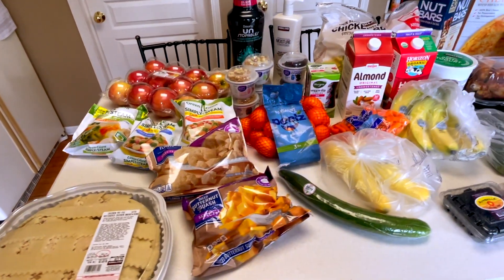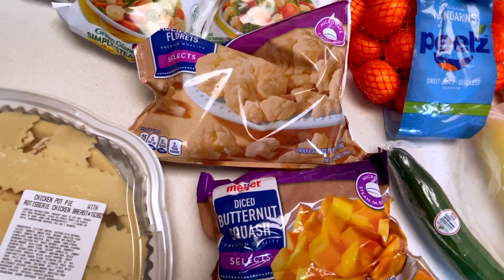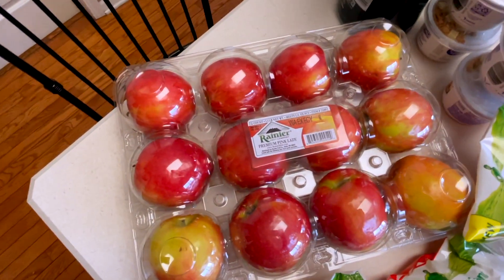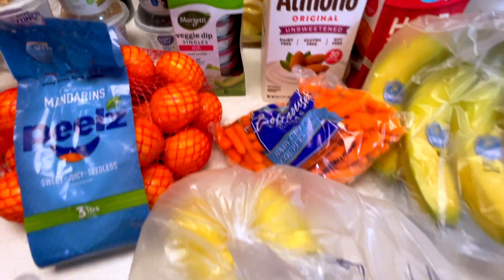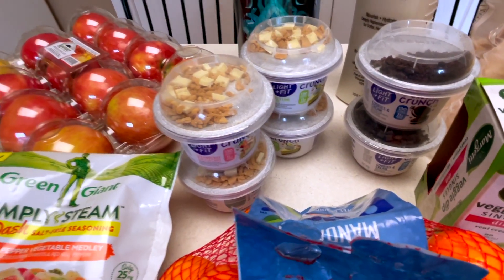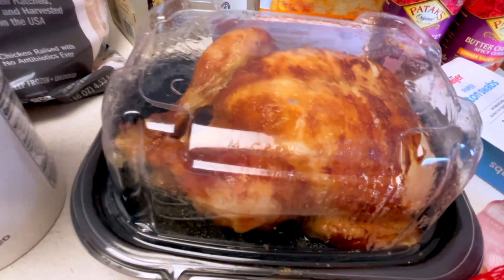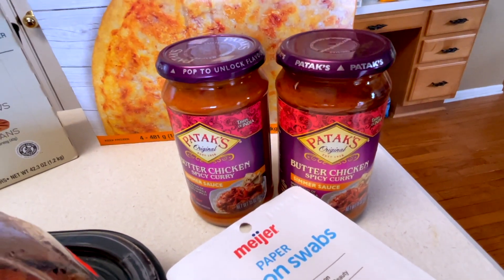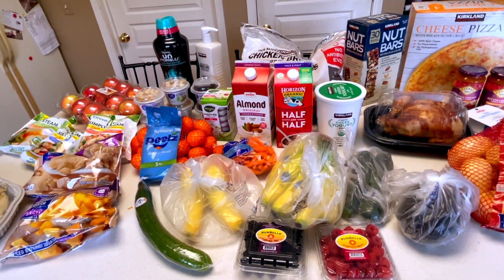Costco & Meijer Healthy Family Grocery Haul for Weight Loss | Budget | Sale | Large Grocery Haul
Remember: you can make today a great day, or not! The choice is yours! Have a good one!

Did this video really resonate with you? Help support me and my channel by buying me a coffee!